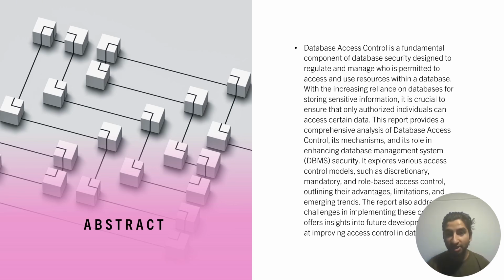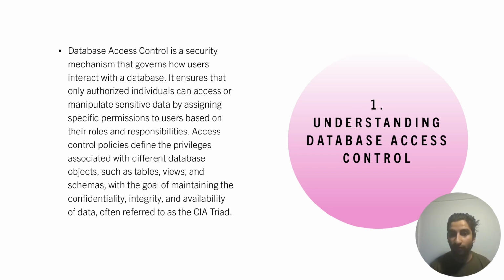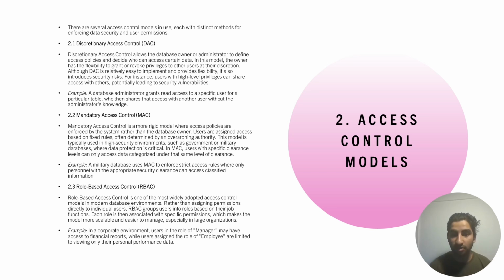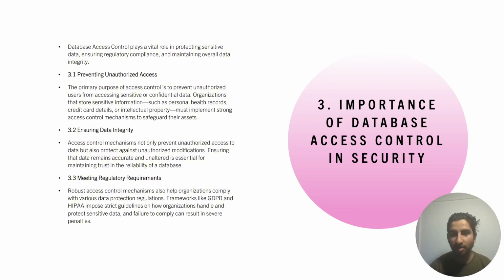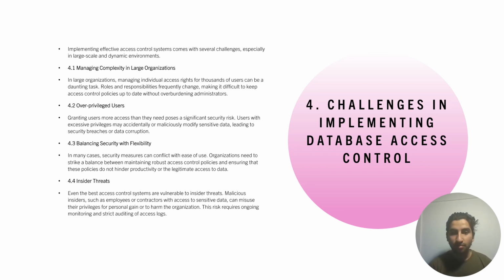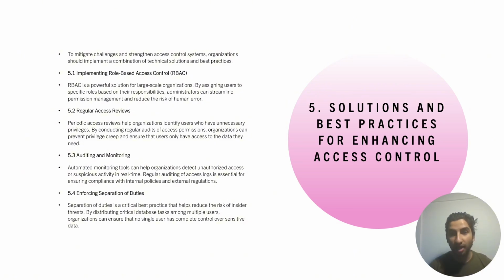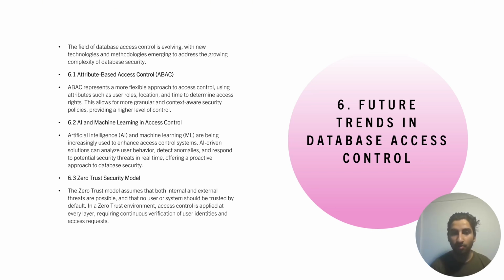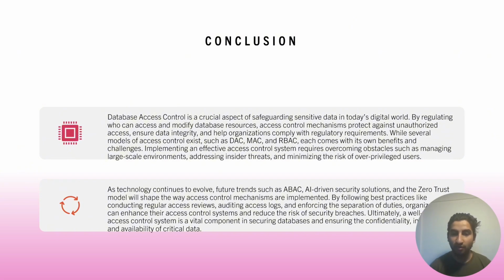Muhammad Huzaifa Kamran| Database Fundamentals | Task 3.2 HD